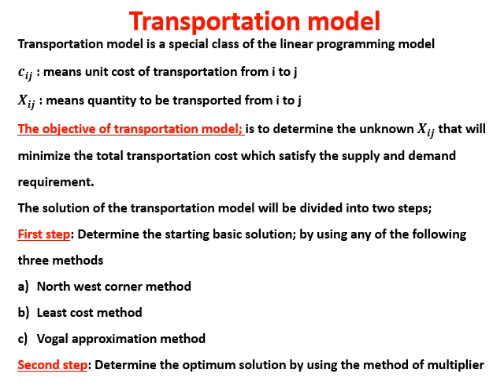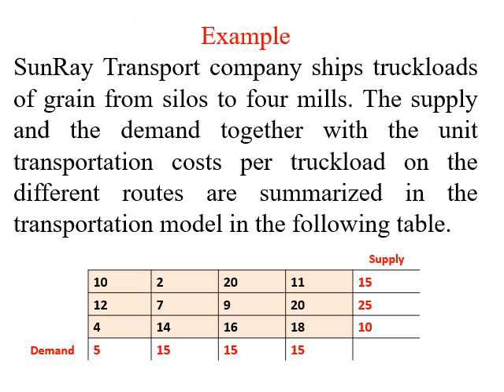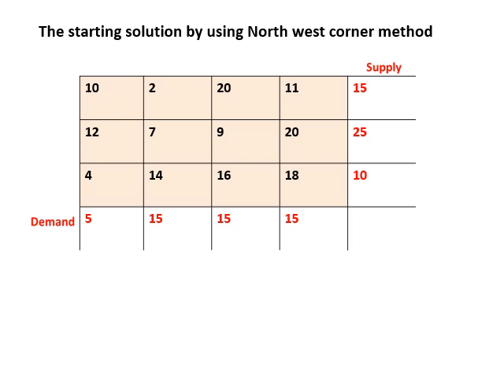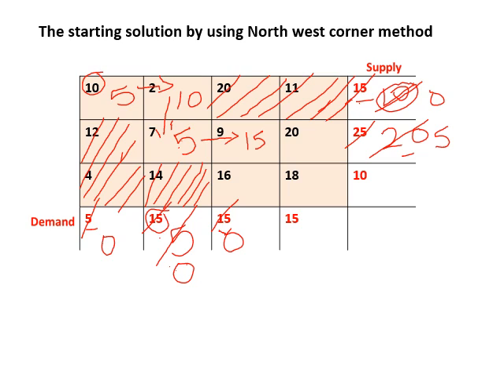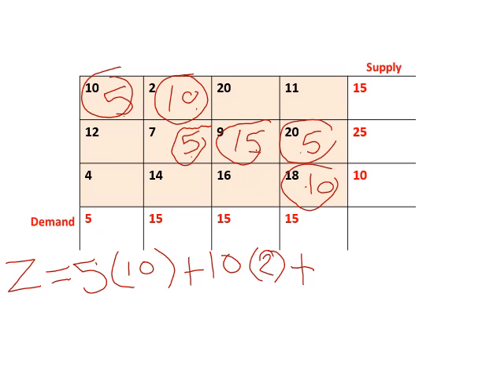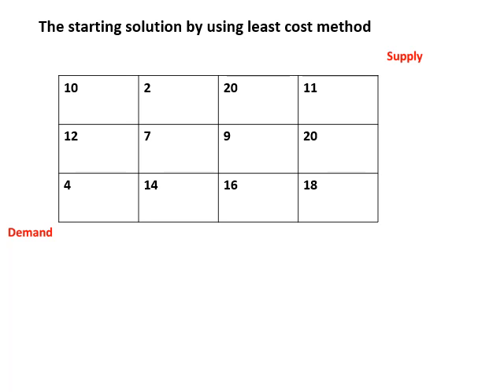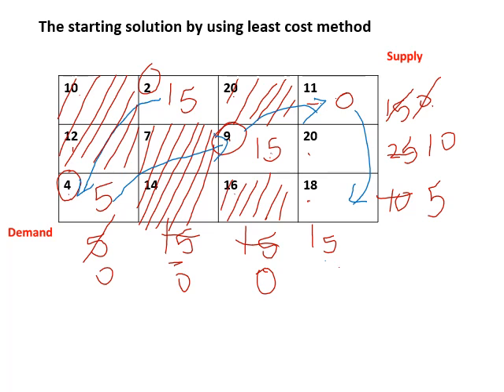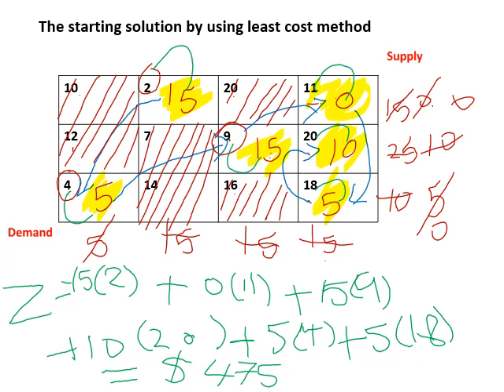language 6الفرقة الرابعة